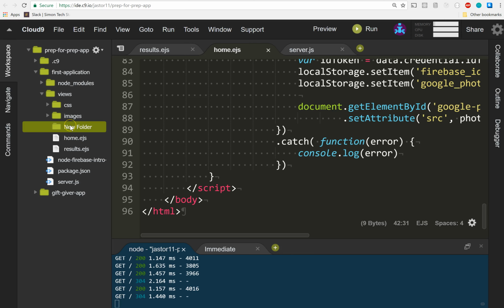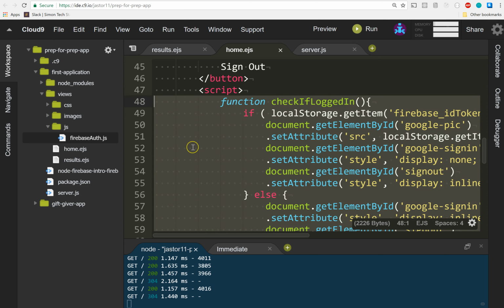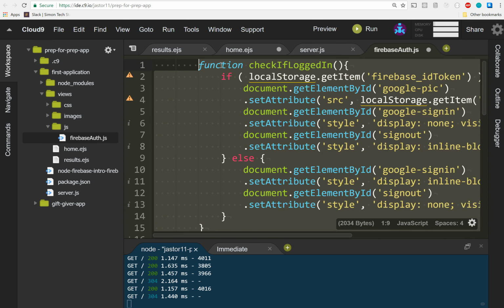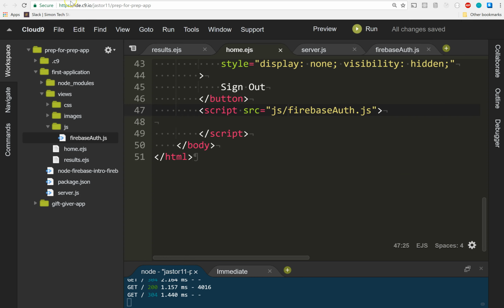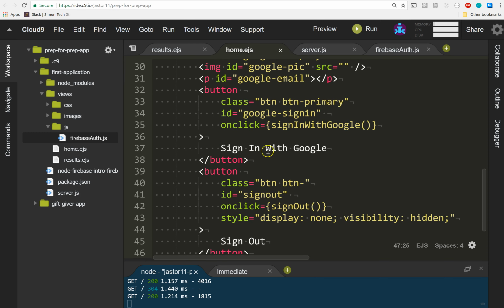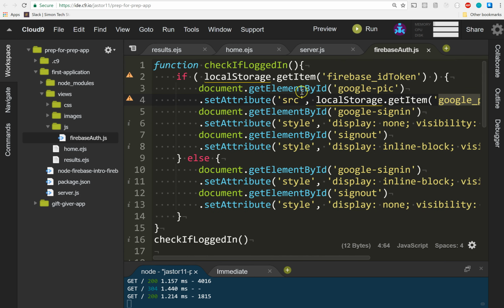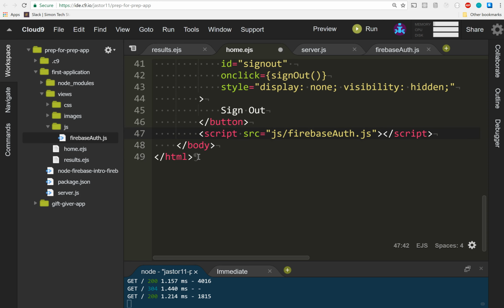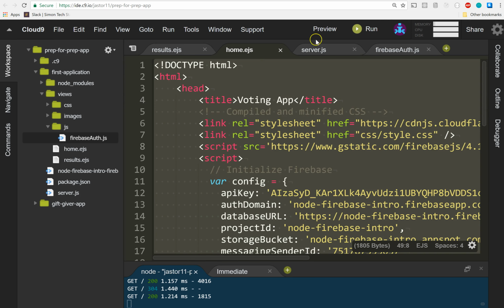Firebase Client-side Auth Overview Review